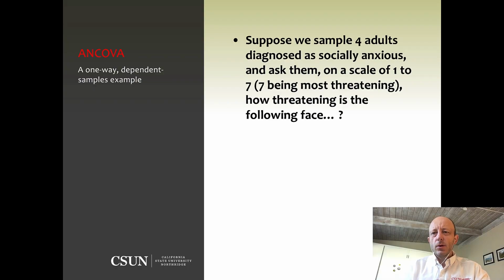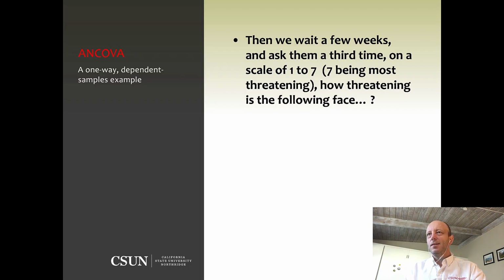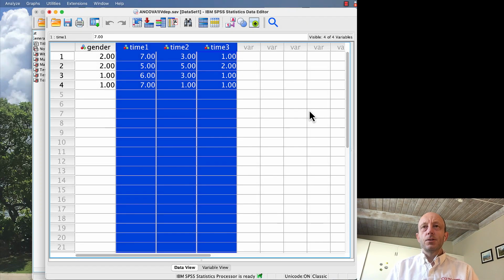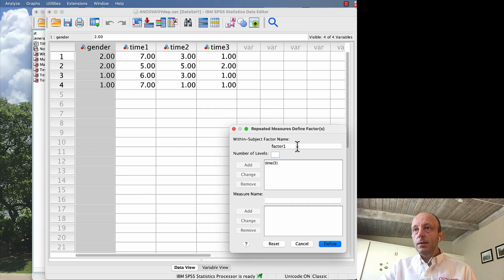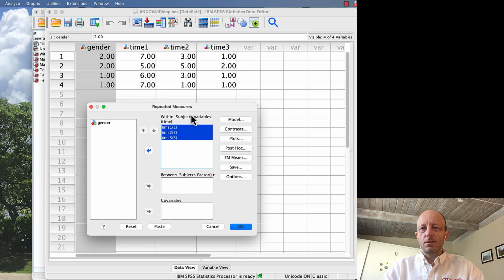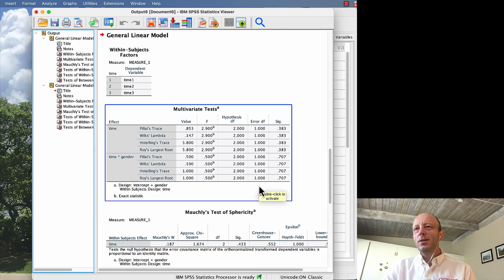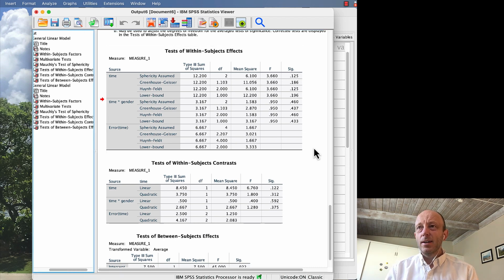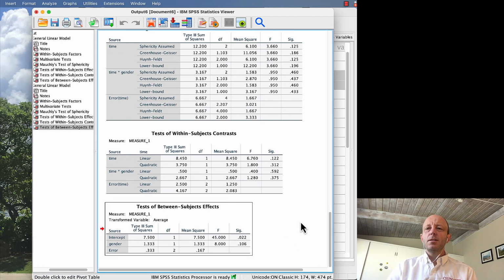ANCOVA: One IV, Dependent Samples